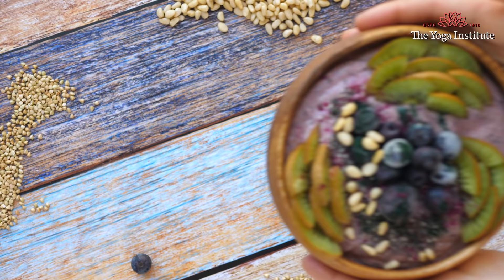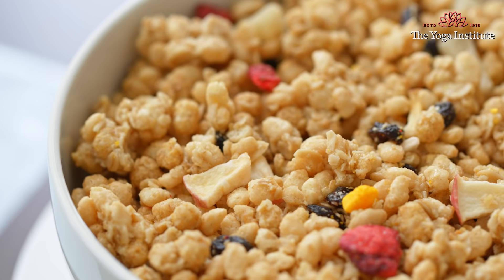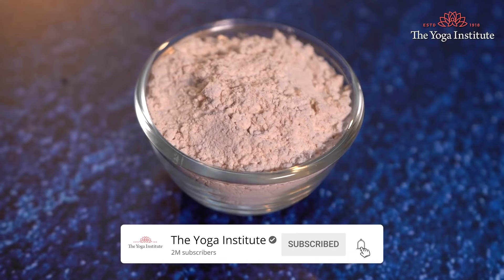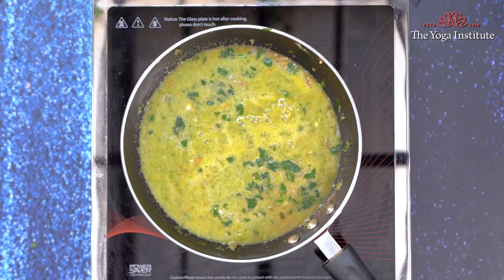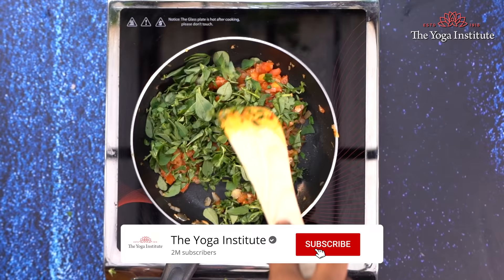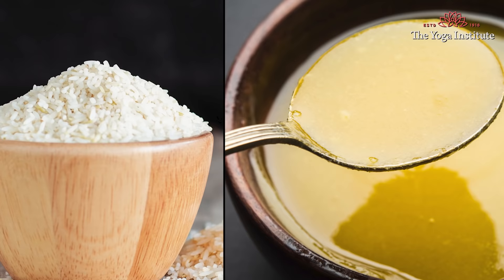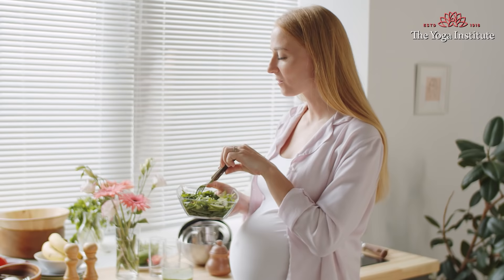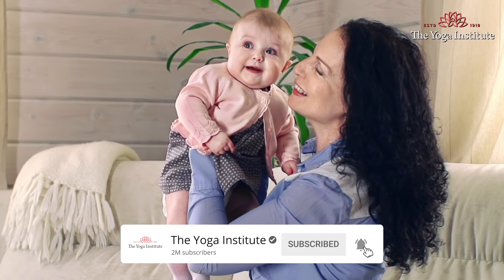5 Best Foods to Increase Breast Milk Supply to Moms | Food for Lactating Mothers | Women's Health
Here are the top 5 healthiest foods that will help to improve the quality and quantity of milk in lactating mothers. Help us reach others by sharing the video so that they could benefit from this excellent information. We aim to promote well-being and make this world a better place to live in. Thank you!